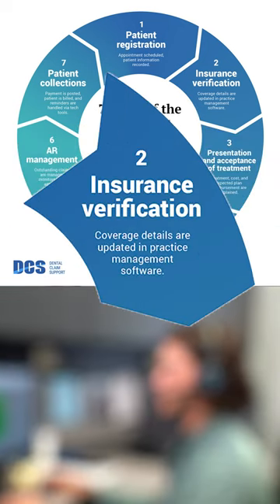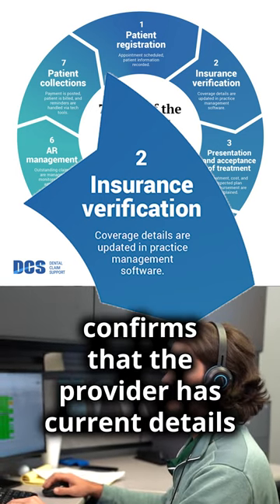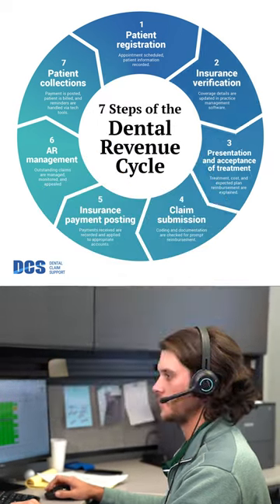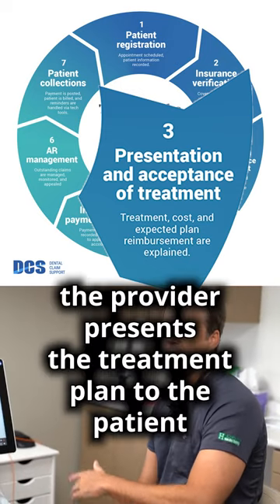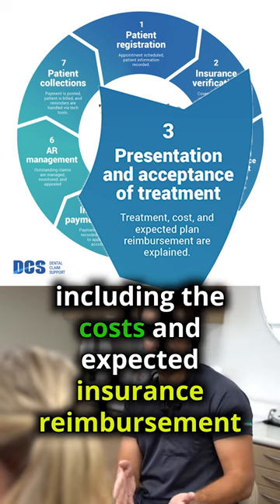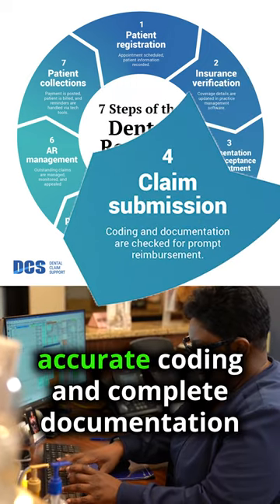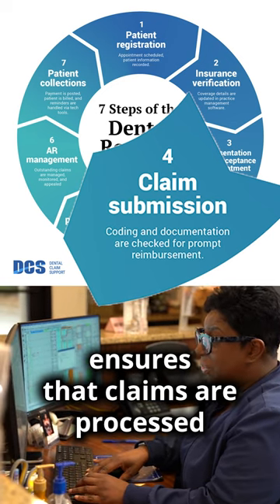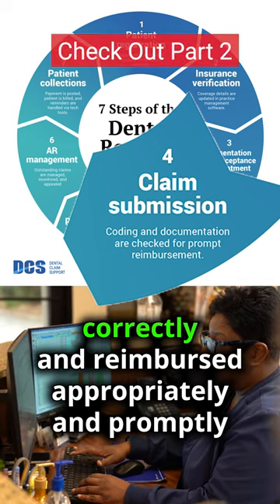7 Steps of Dental Revenue Cycle Management 🦷💰🔃 (Part 1)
DCS is a full-service RCM service provider. Our years in the dental industry have shown us what dental businesses are trying to learn about revenue cycle management. And we’ve seen just how transformative implementing RCM can be.

Whether you are a private practice, dental group or a larger DSO, dental revenue cycle management is the key to your finical success!